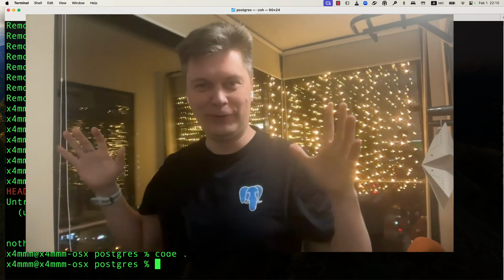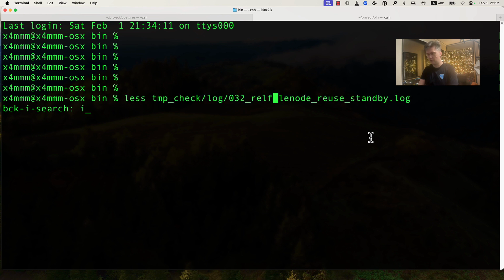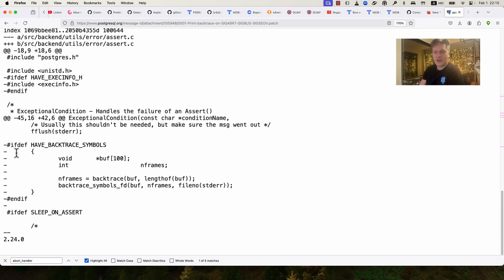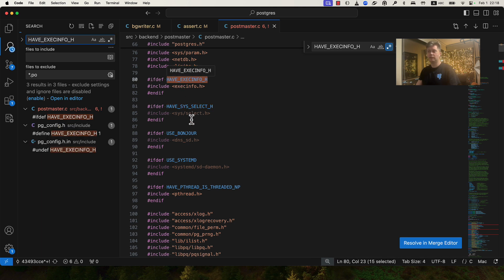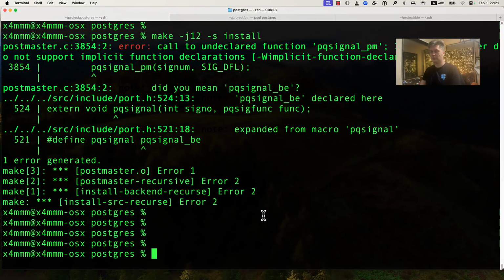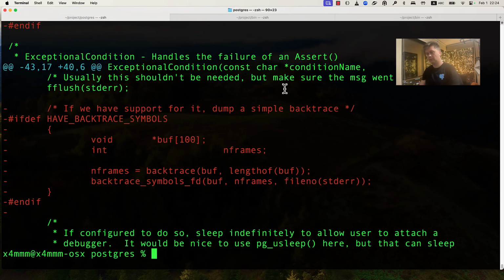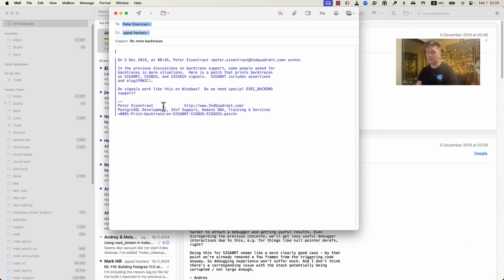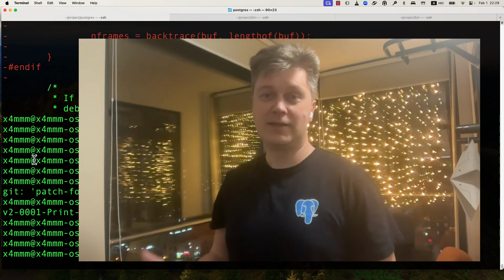Postgres patch: printing backtrace on SegFault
In this video I'm talking about the patch to print backtraces. The patch was originally posted by Peter Eisentraut in 2019, it is not committed, but very useful during debug.
This patch adds a signal handler that is printing backtrace and rethrows signal.

Another option to debug same error would be to use "set detach-on-fork off" in GDB.